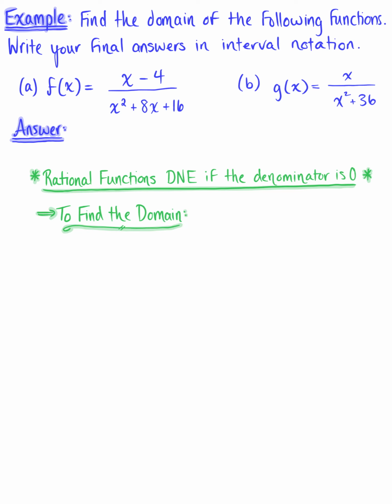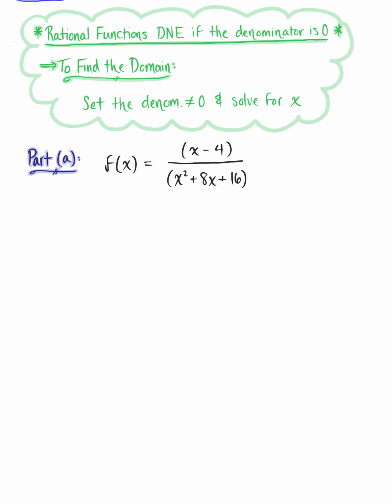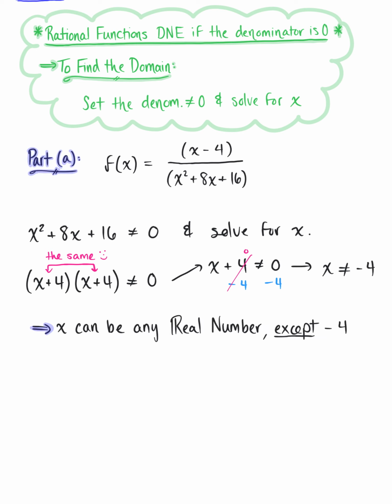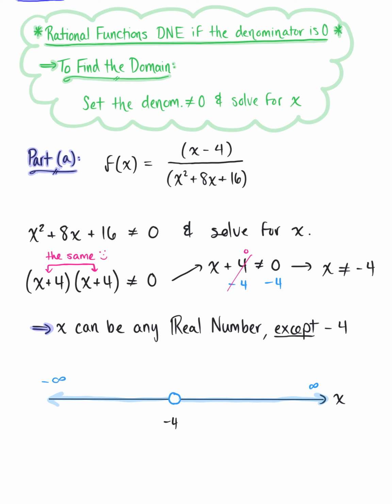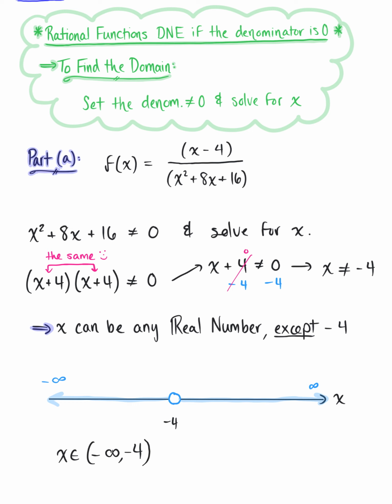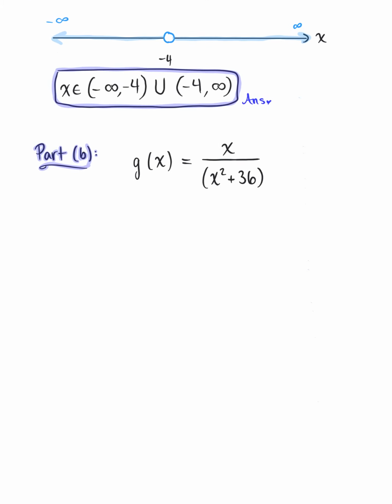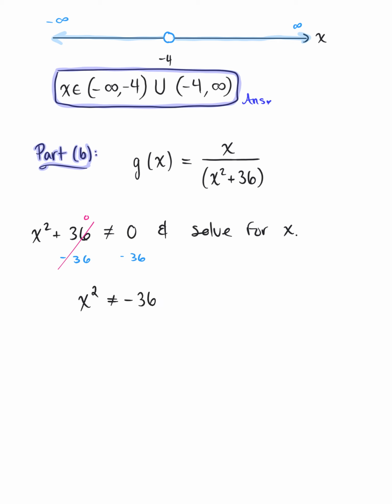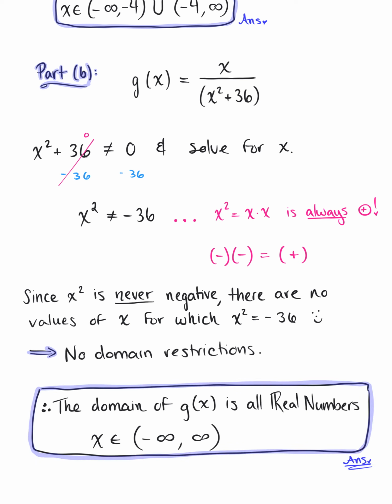Domain of Rational Functions (Example 2)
Find the domain of the given rational functions. Write your final answers in interval notation.